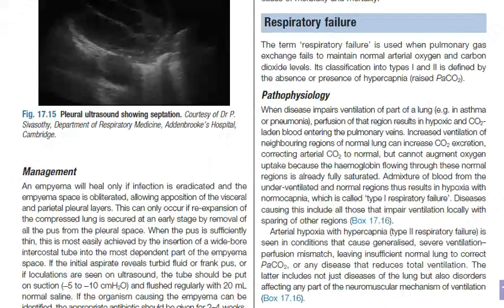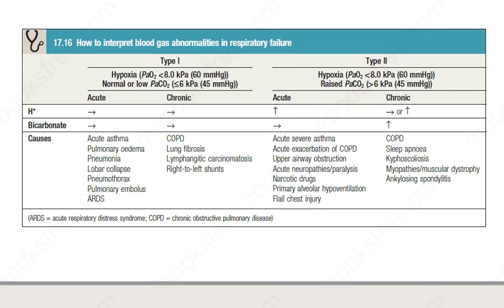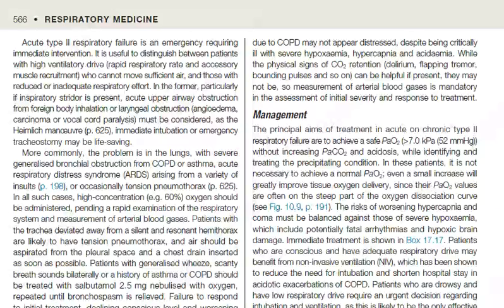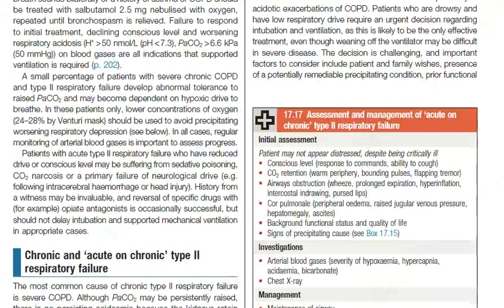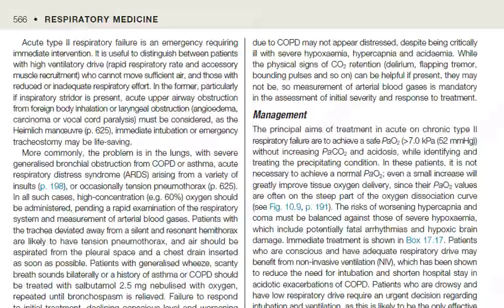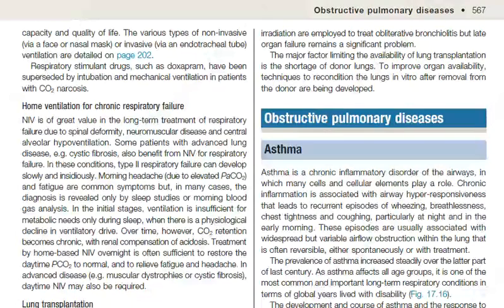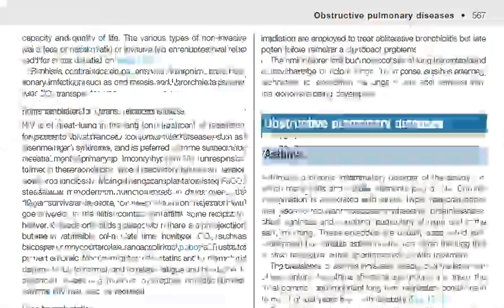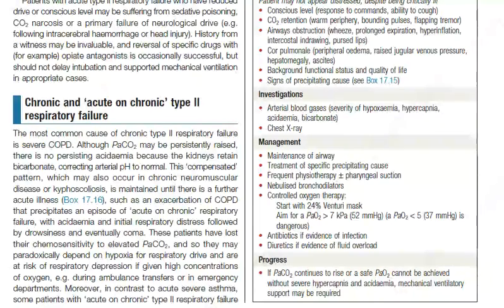Respiratory Failure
Chapter: 17 (Respiratory Medicine)